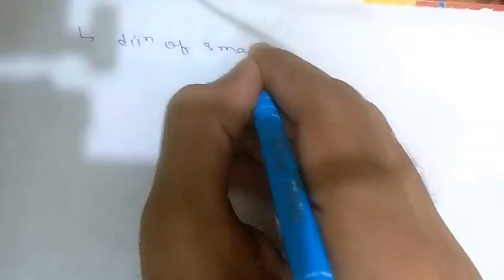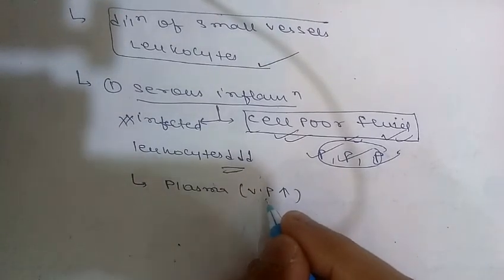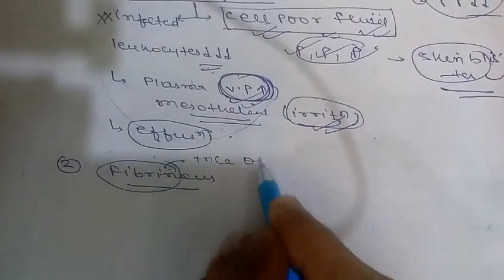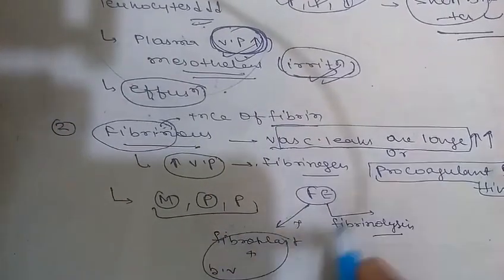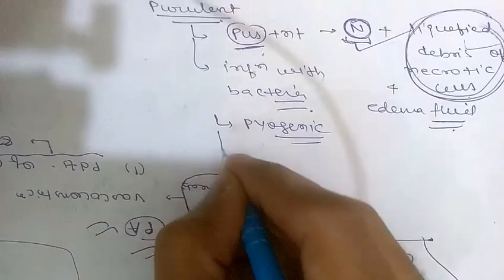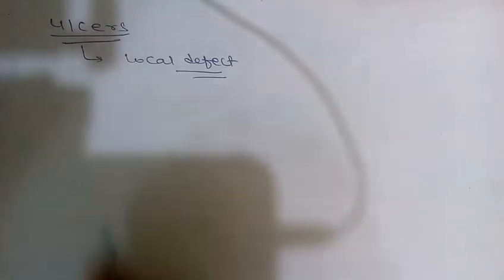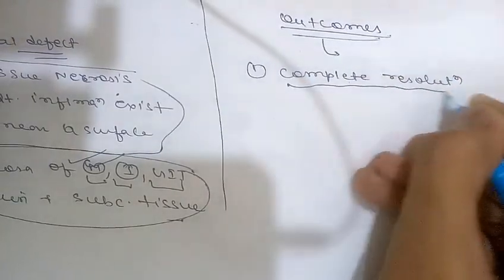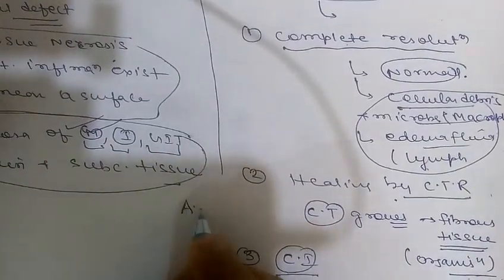MORPHOLOGICAL CHANGES IN ACUTE INFLAMMATION AND ITS OUTCOME